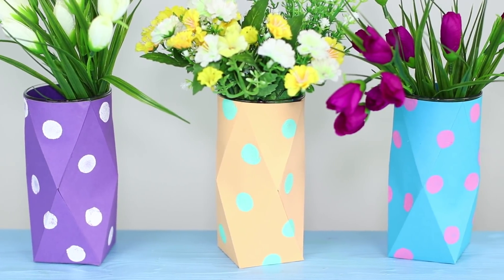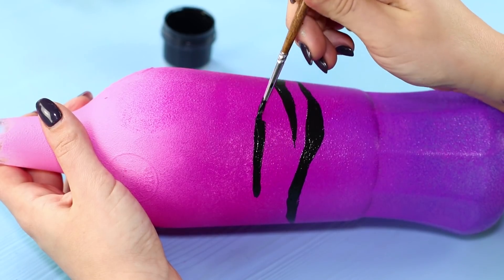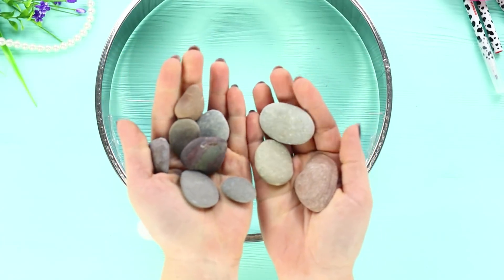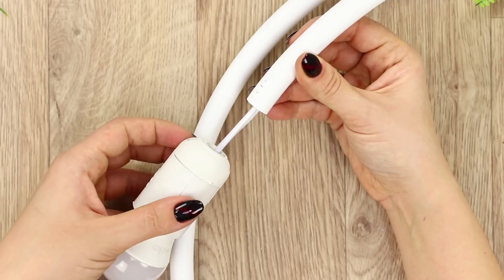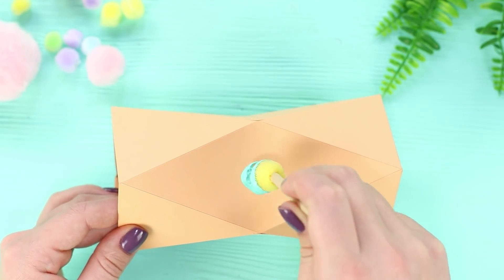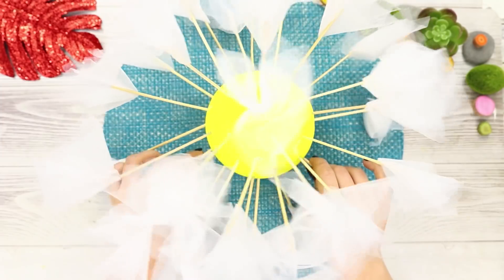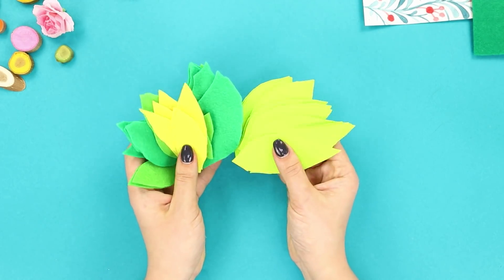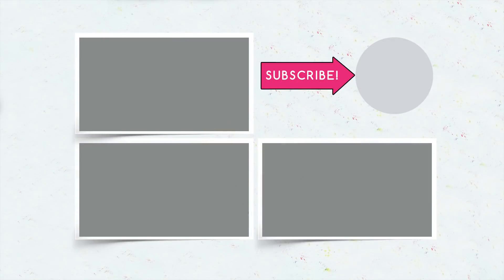13 Beautiful Spring DIYS / Room Decor Ideas For Spring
It's spring outside, which means it's time to add spring scenery to your home! Are you agreeing? Then watch how easy and simple it is to decorate the interior with colorful spring decor!

Supplies:
• Twigs
• Hot gun
• Foamiran
• Barbie doll
• Air-dry modeling clay
• Cardboard
• Paints
• Foam brush
• Felt
• Skewers
• Knitting threads
• Pom-poms
• Soft wire
• Wooden plank
• Sliding baking mold
• Styrofoam balls
• Tulle
• Pipe
• Plate
• Bottle
• Lamp with wire
• Phonograph record
• Box cutter

16 Edible School Supplies! Prank Wars!

Question of the Day: did you like our room décor ideas?